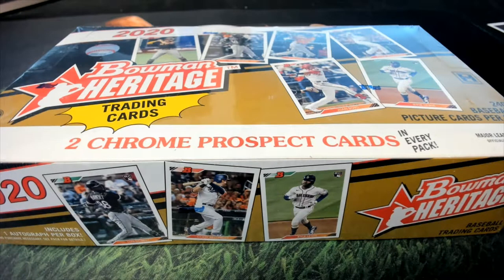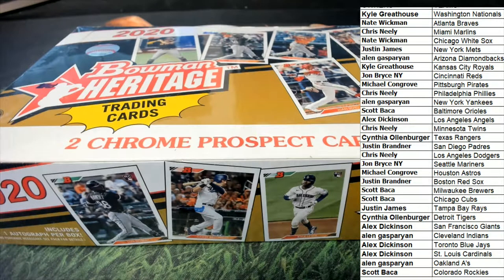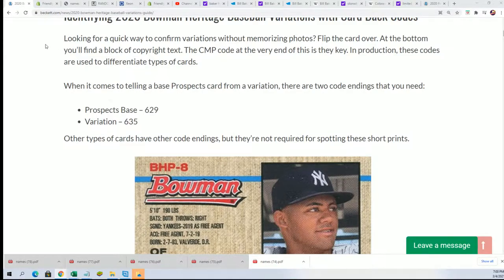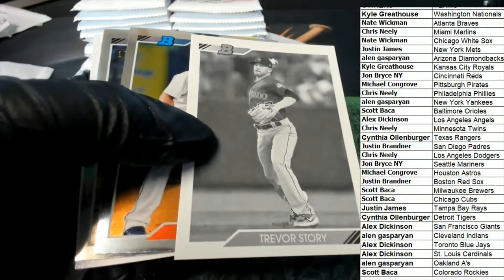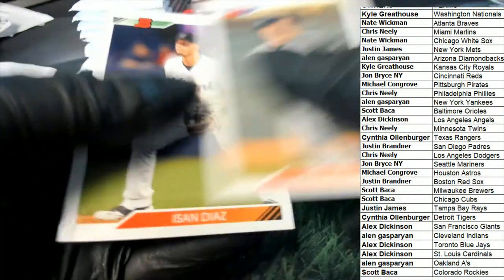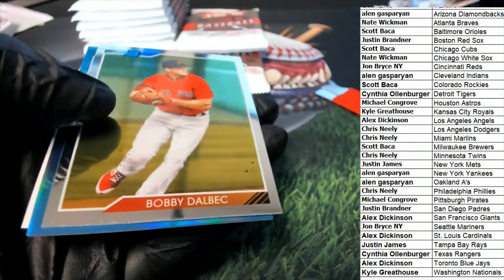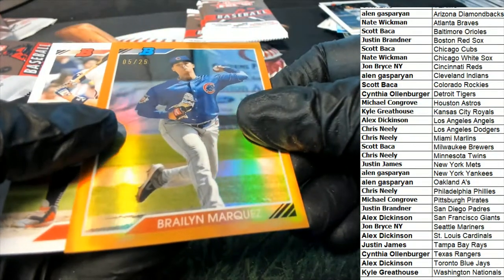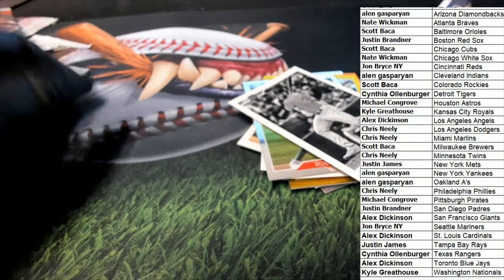2020 BOWMAN HERITAGE BASEBALL HOBBY BOX ID BOWHERIT101